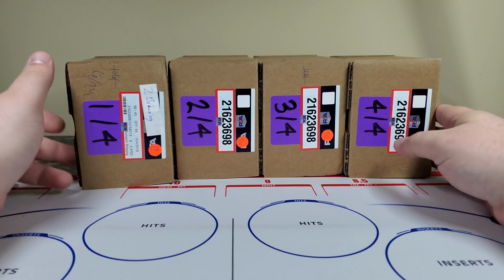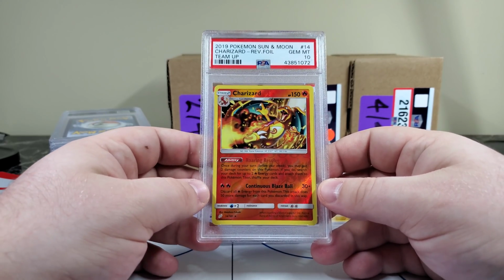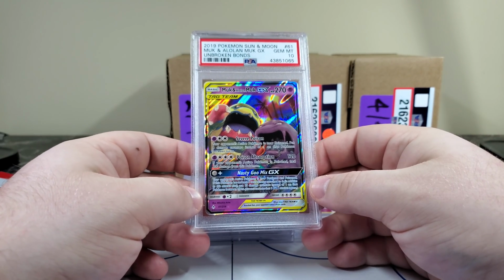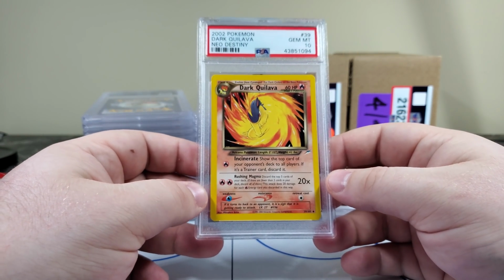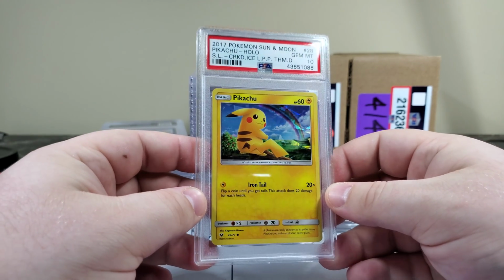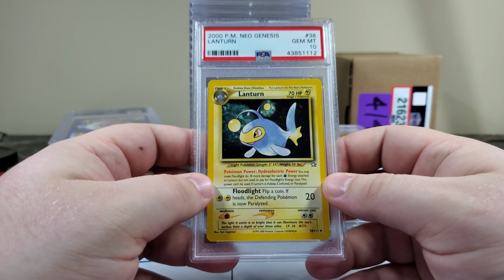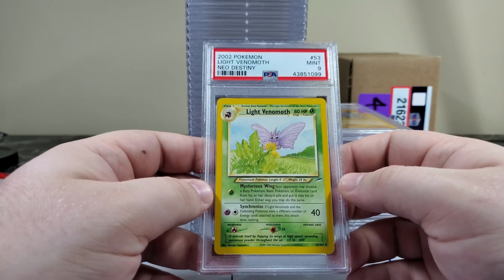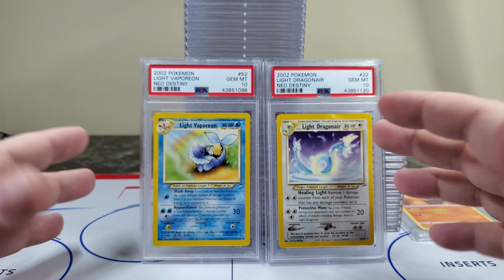PSA Returns - Neo and Sun & Moon Promos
Active eBay listings: